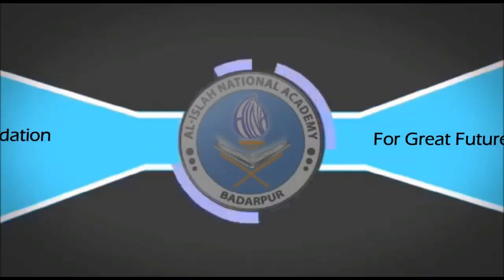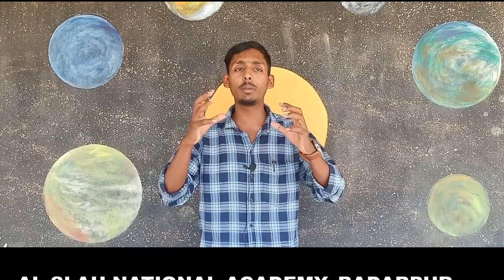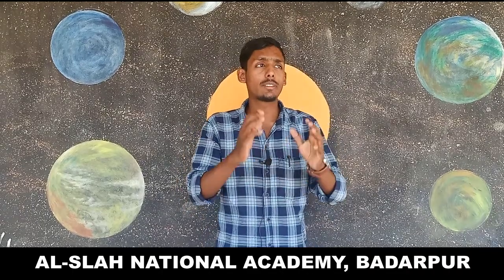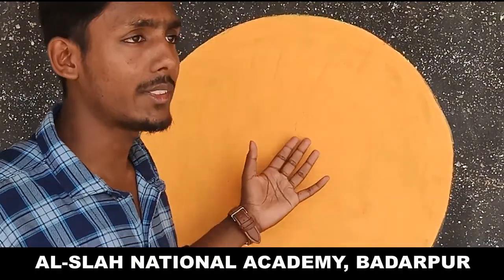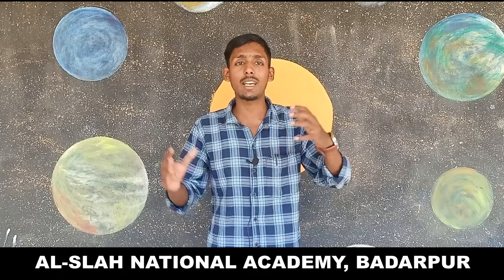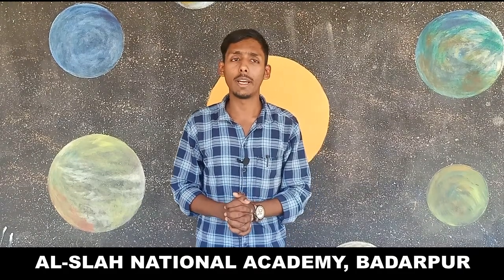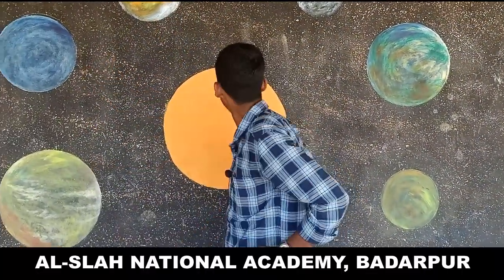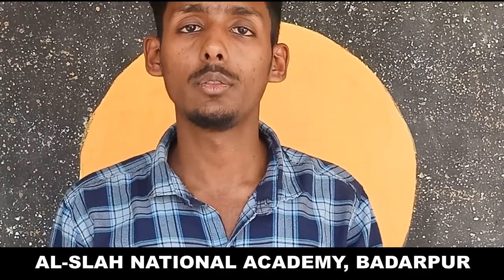CLASS-VI || S.St || THE EARTH IN OUR SOLAR SYSTEM, Part-I || AL-ISLAH NATIONAL ACADEMY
THE EARTH IN OUR SOLAR SYSTEM Part 1, For Class vi by MUNSHAD AHMED teacher of  AL-ISLAH NATIONAL ACADEMY, badarpur

Here we share videos of the main performances given by our Students & Teachers  at school. Stay up-to-date with all our events!